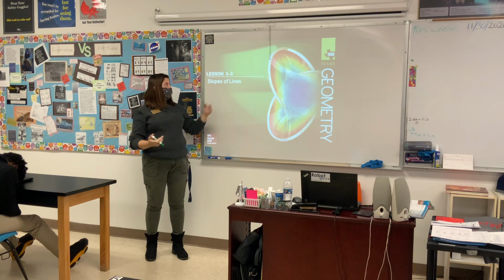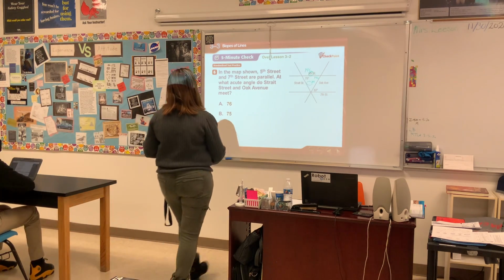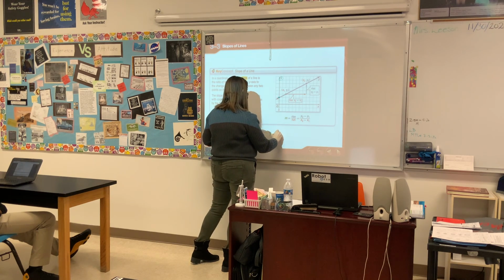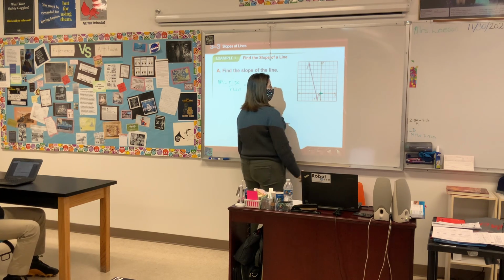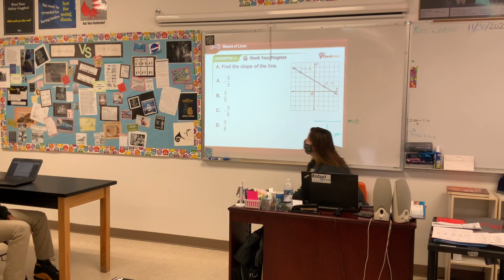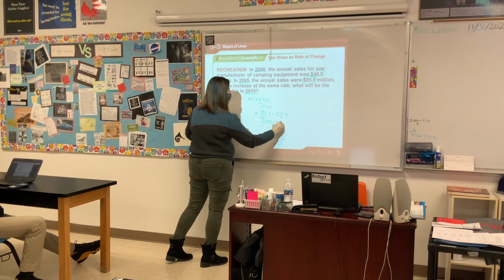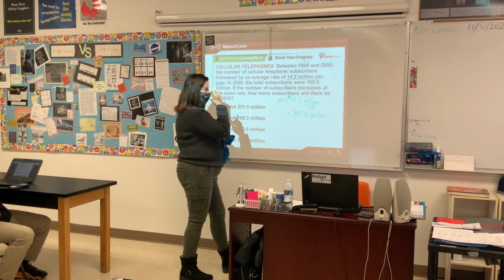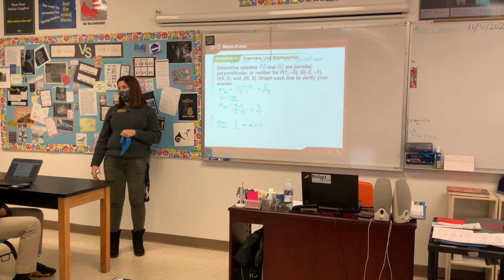Geometry class Nov30 3-3 Slopes of Lines